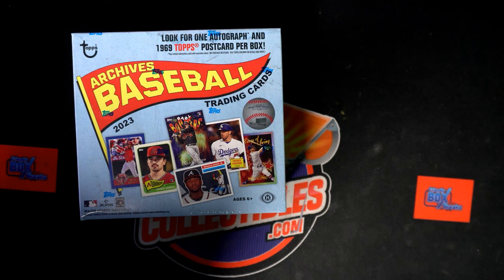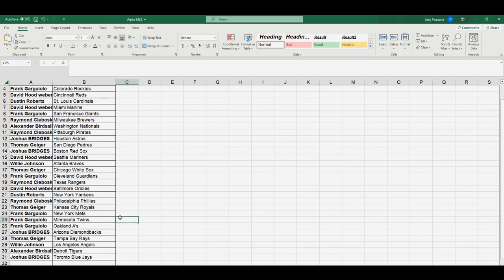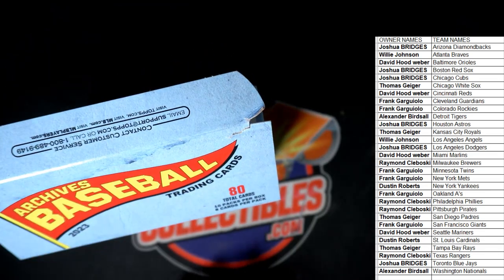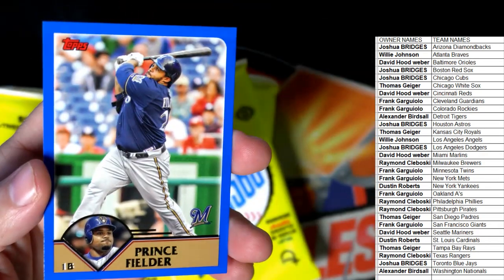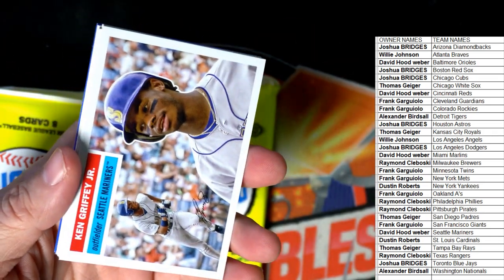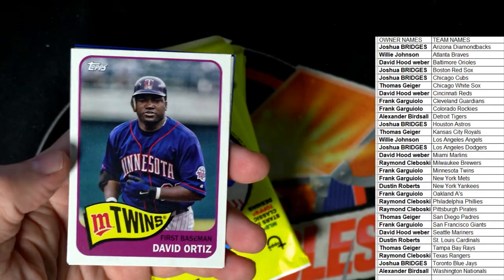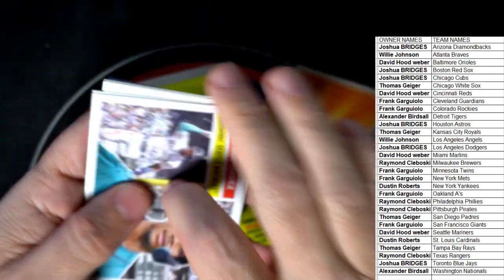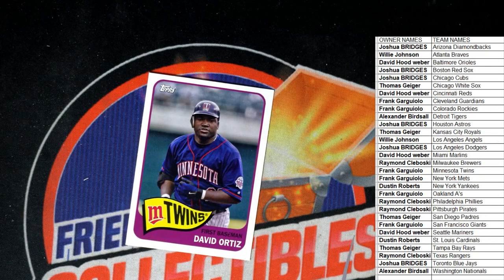2023 Topps Arvhives Baseball COLLECTORS box ID 23ARCHCOLLECT101